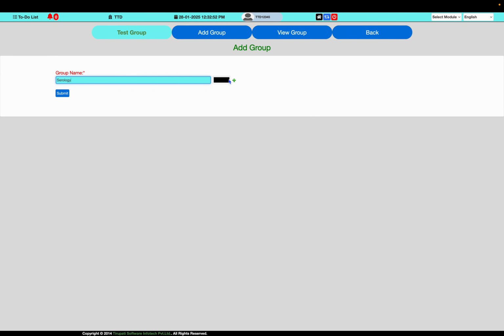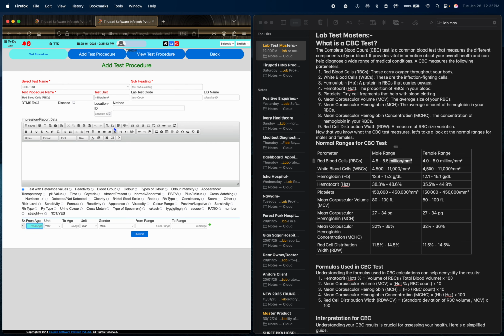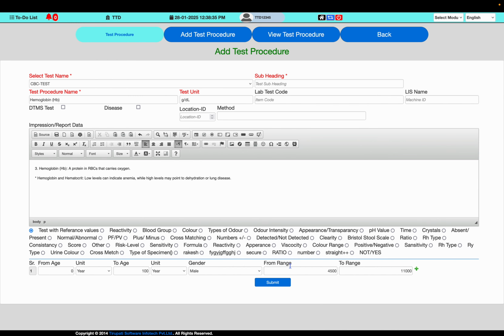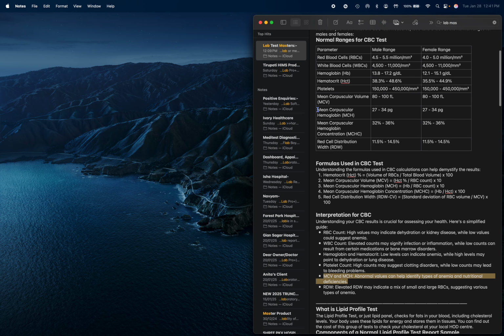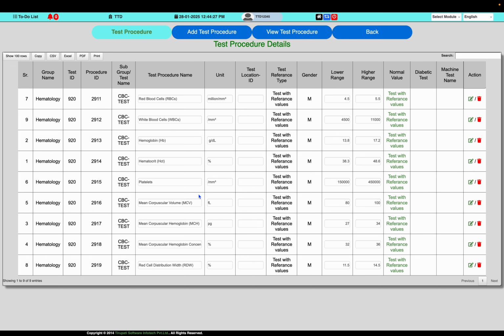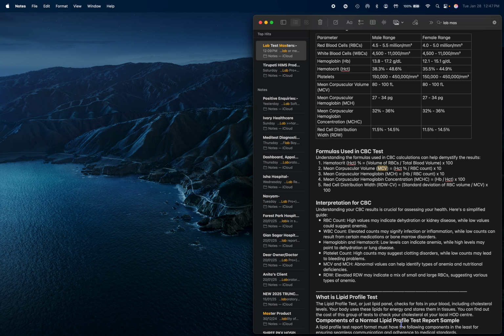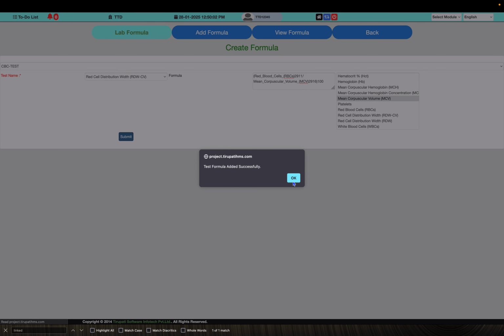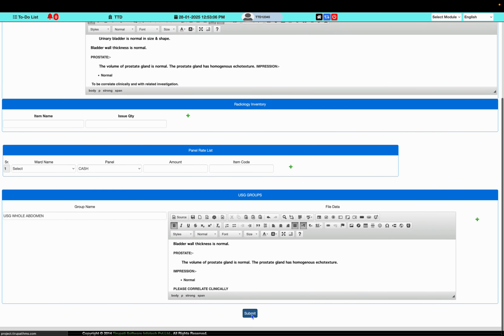Lab & Radiology Training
This Video Guidance of Tirupati Software Module: Lab & Radiology:-
1. Laboratory Test Rate,
2. Lab Test Procedure Master,
3. Radiology Test